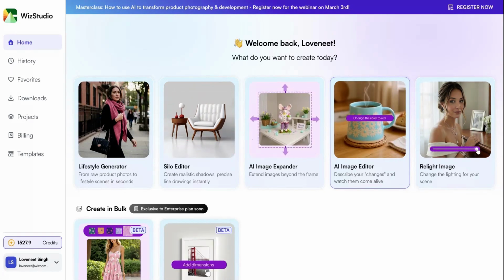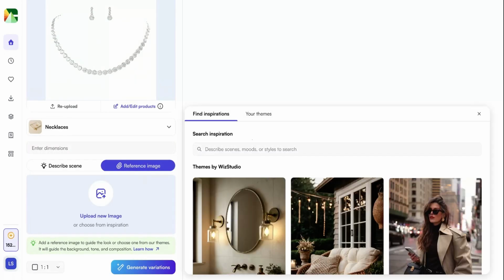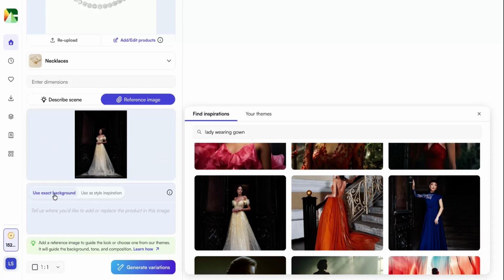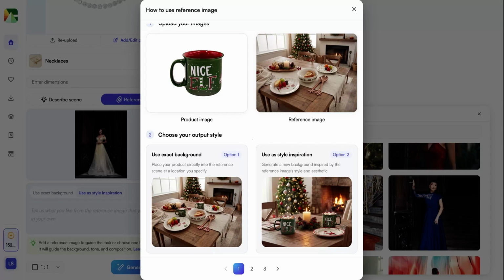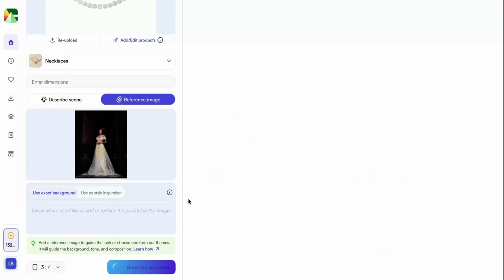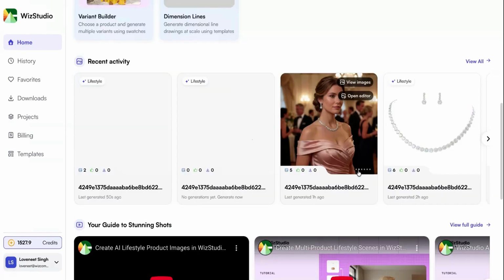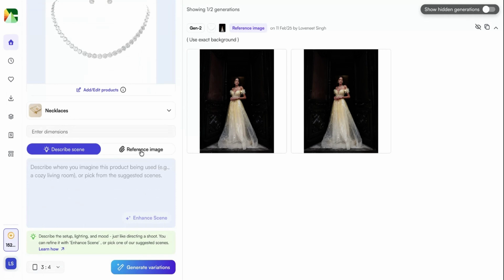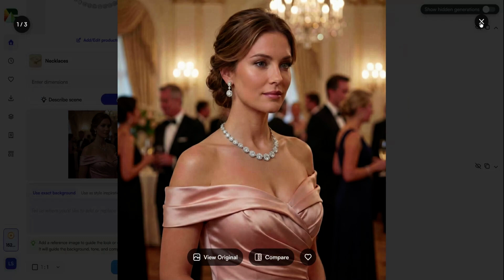How to Use Product Swap in WizStudio: Reuse Backgrounds Across Products | WizCommerce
WizStudio's Product Swap lets you reuse the same background, model, or aesthetic across multiple products, so you keep the scene and change the product.

If you build catalogs, collections, or product pages and want visual consistency without recreating scenes every time, this tutorial walks you through it step by step.

What you'll learn:
• How to use a reference image
• The difference between Exact Background and Style Inspiration
• How to save a generated image as a theme
• How to reuse themes across new products
• How to generate variations with consistent lighting and composition

With Product Swap, you can:
• Maintain a cohesive visual identity across your catalog
• Build entire collections from one environment
• Scale lifestyle imagery faster
• Reduce creative production time

WizStudio is WizCommerce's AI lifestyle image generator, built for modern product teams. It turns raw product photos into studio-quality images, lifestyle scenes, line drawings, and product videos at catalog scale.